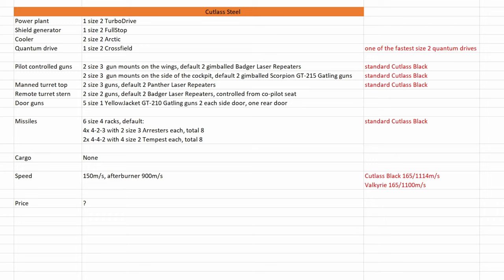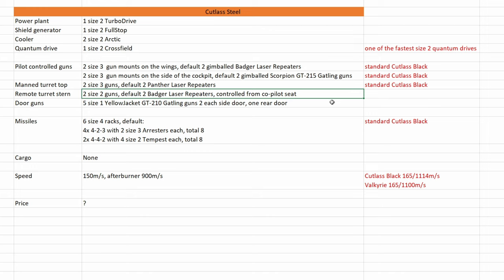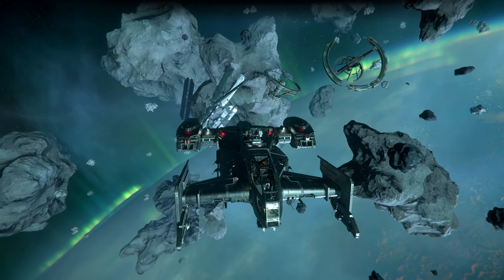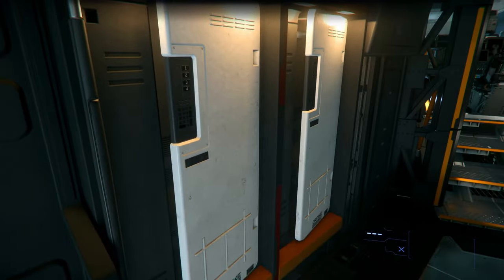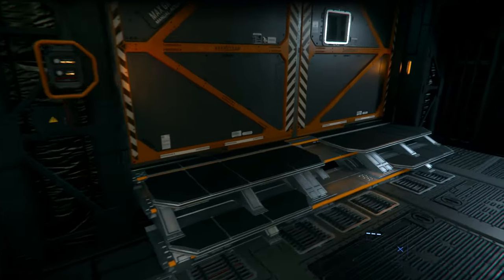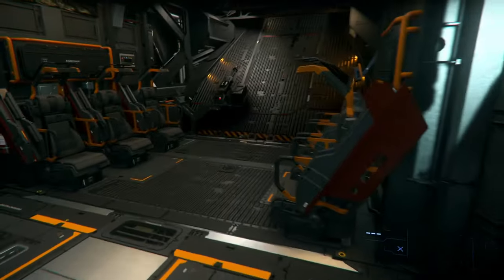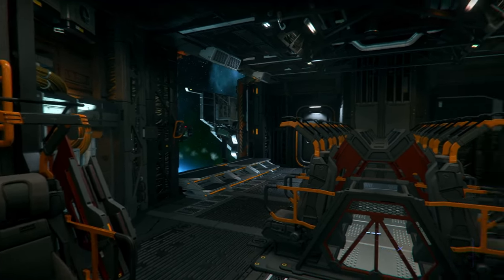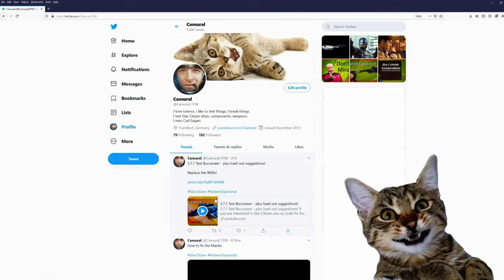3.16 PTU Cutlass Steel - First look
3.16 PTU Cutlass Steel - First look

Music

Outro

Spectrum: Camural

PC specs:
2 TB NVme SSD
1 TB SATA SSD
3 TB HDD
1440p 144Hz 27inch main monitor